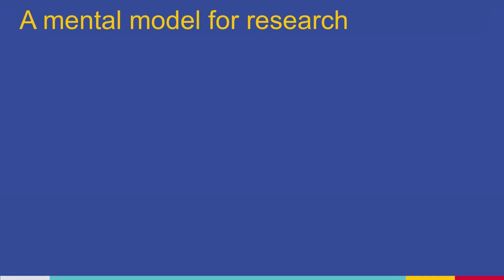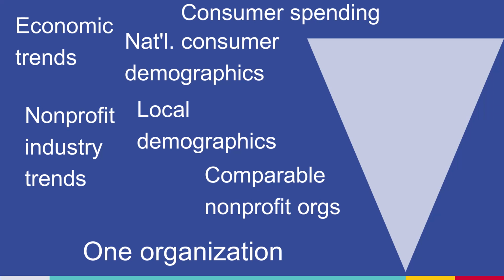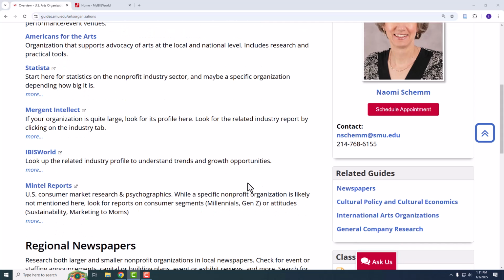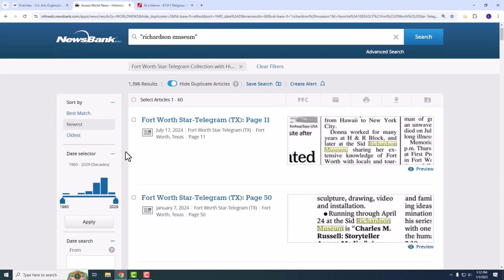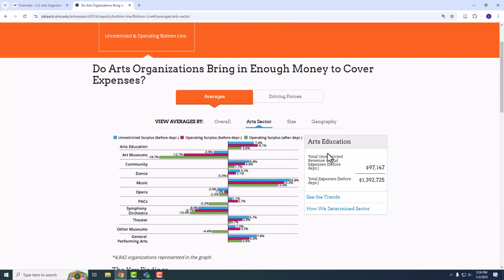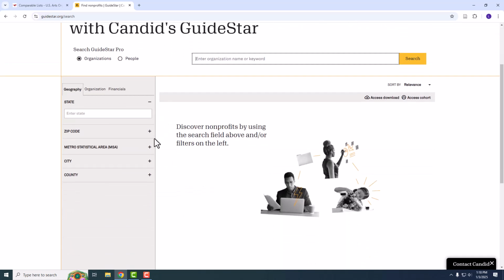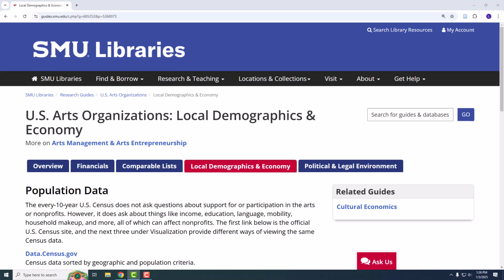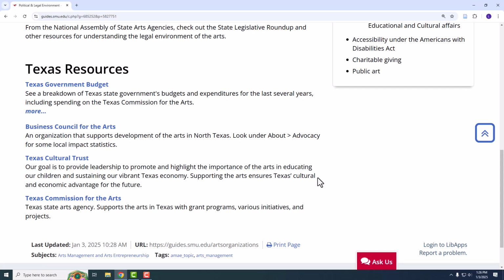Exploring U.S. nonprofits